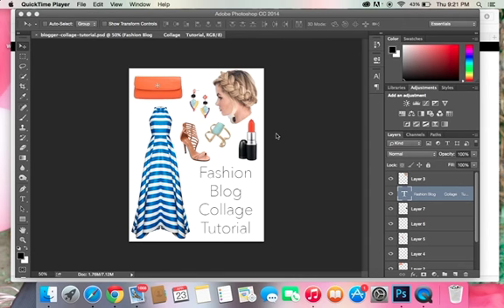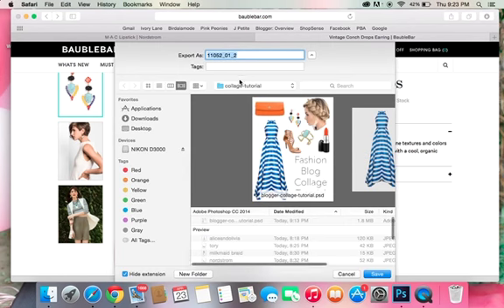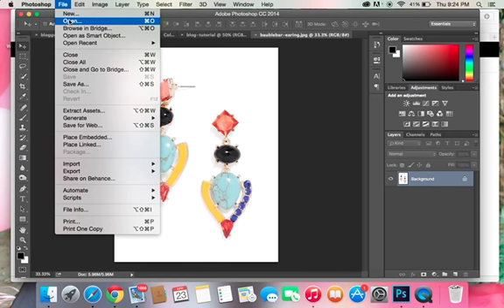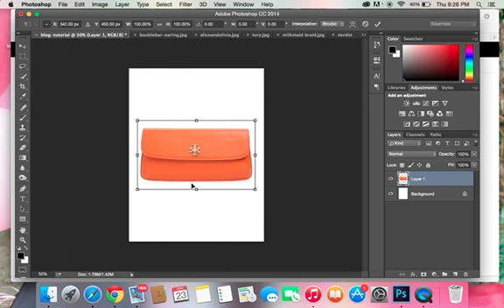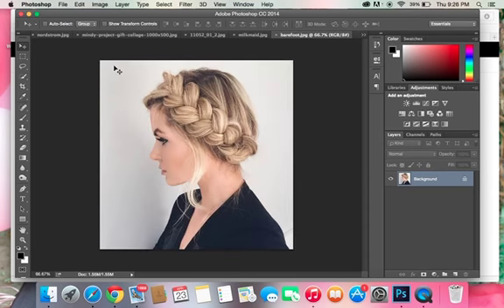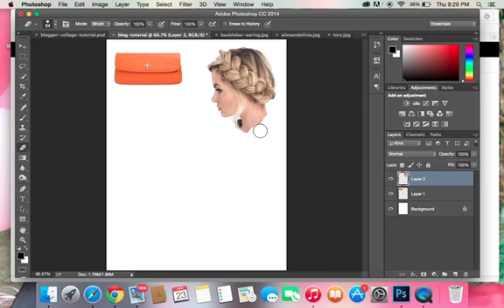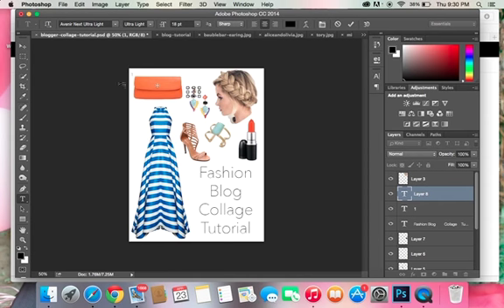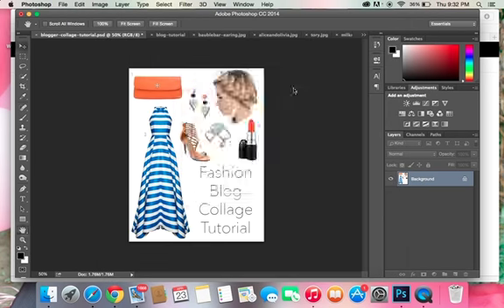Fashion Blog Collage Tutorial with Photoshop - J Petite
Tutorial on how to create a fashion blog collage in photoshop